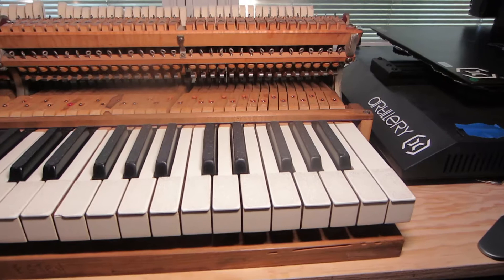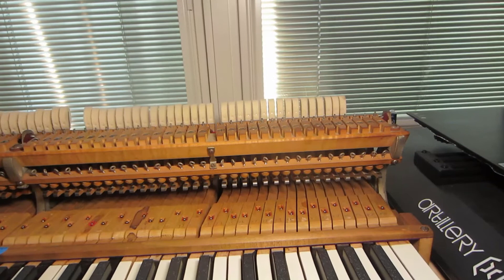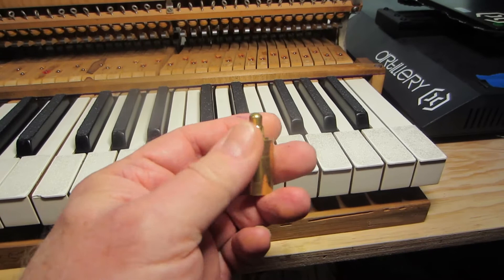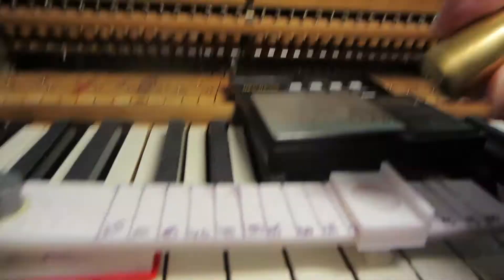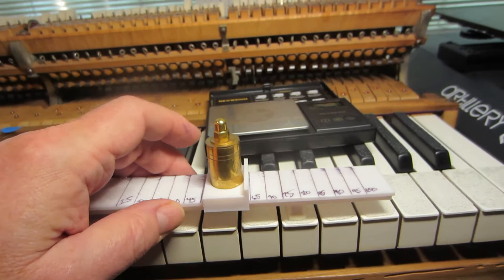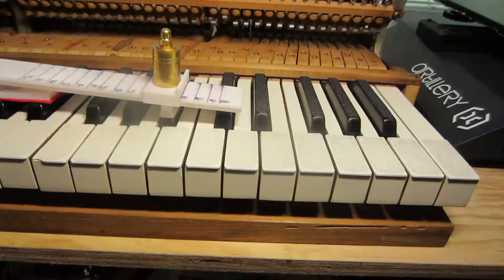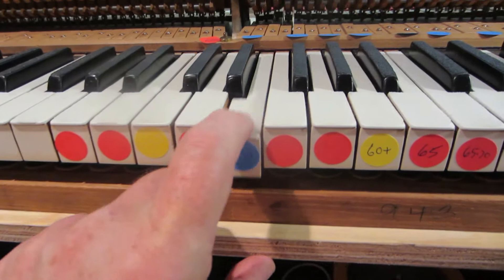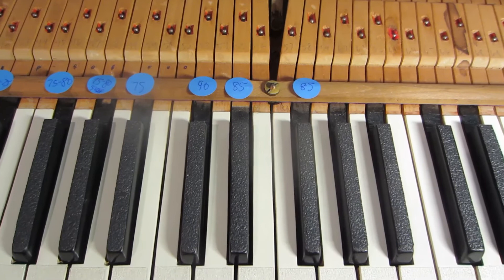Problems with piano key weight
After putting on new hammers, my piano keys are too heavy.  They are all different weights, and some are ridiculous heavy, making playing the piano smoothly impossible.